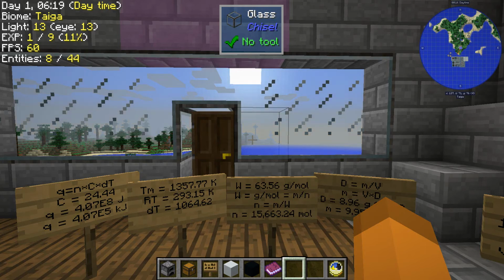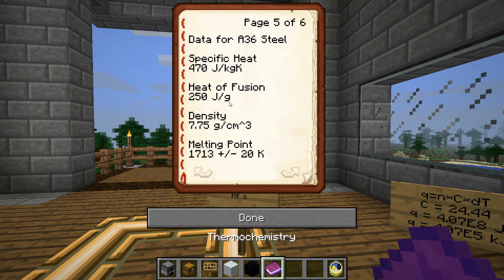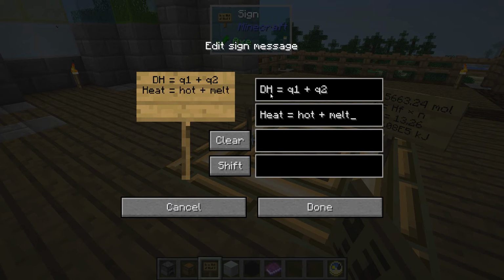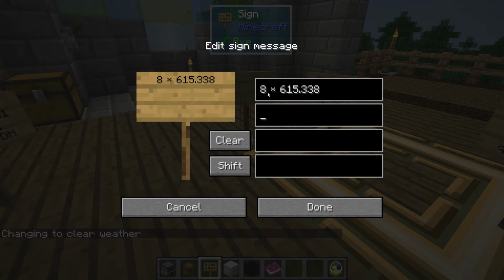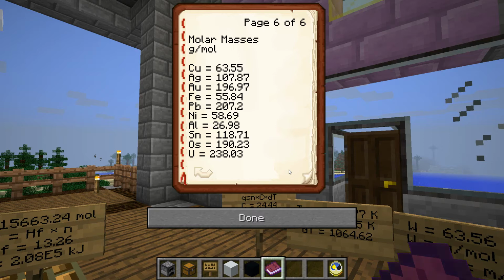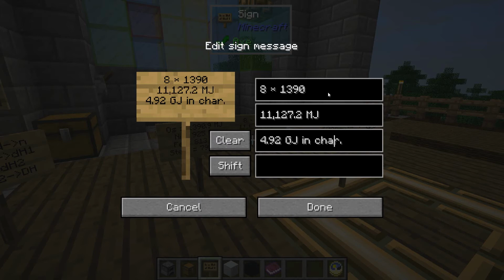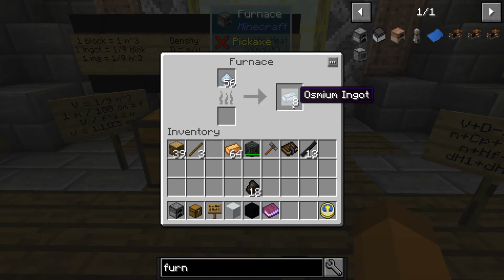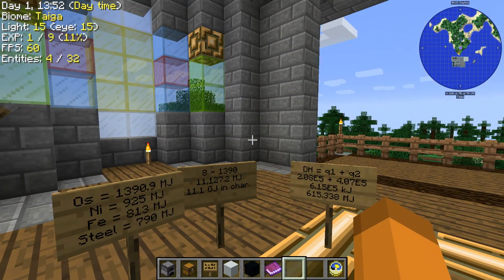How much heat is in a piece of charcoal?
This took longer than it should have, but the answer is way too much. Largely because smelting things would be way harder if it were more realistic, but also because using coal or charcoal is a thing that happens, it just takes longer and more coal than Minecraft chose. And that's fine, the point here isn't to get all in their grill for realism, it's to learn how to solve these types of problems, how to use the stoichiometry correctly.

Not sure what's next, but I'm strongly considering quantum mechanics.